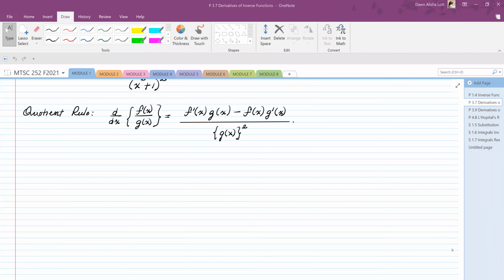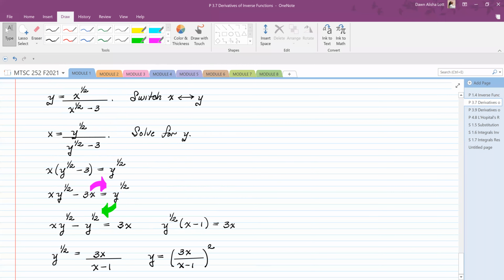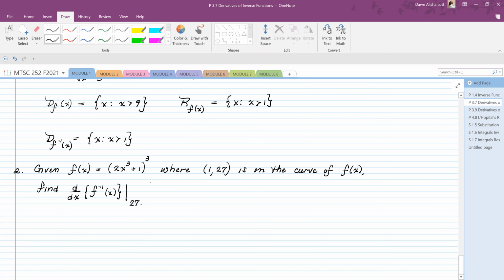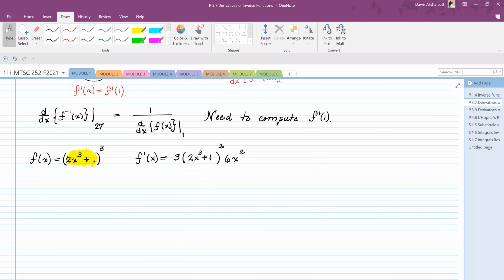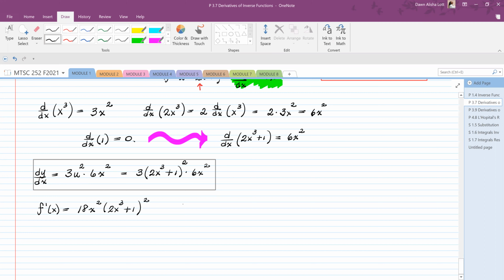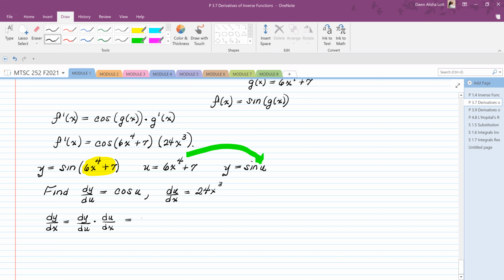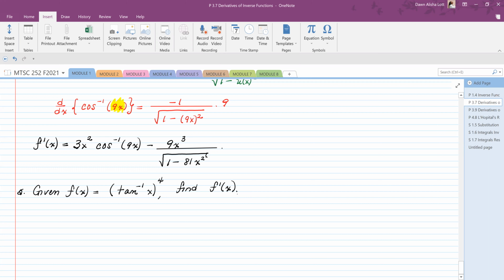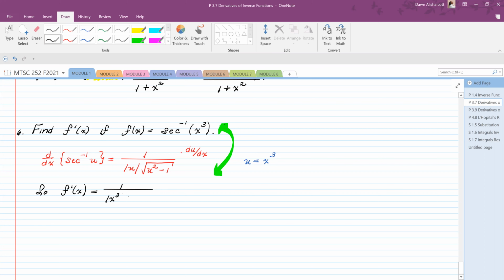MTSC 252 P 3.7 Derivatives of Inverse Functions, Part 2